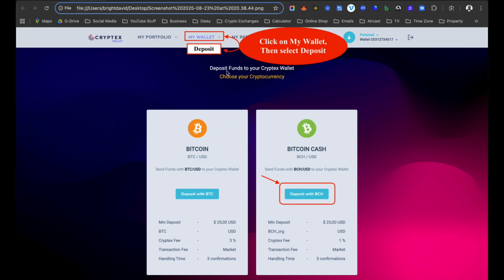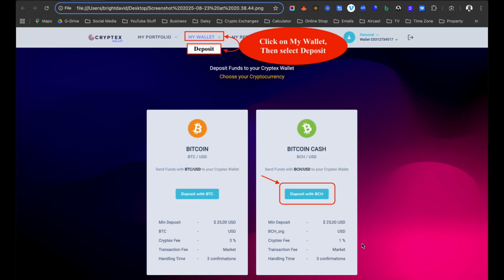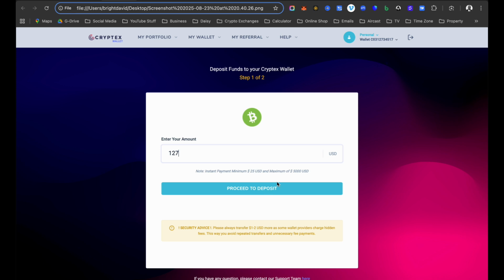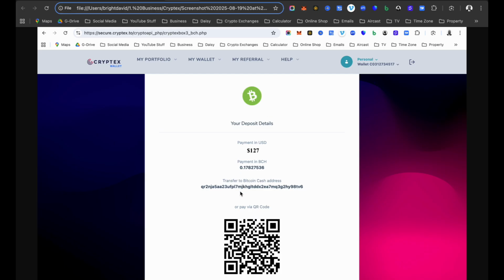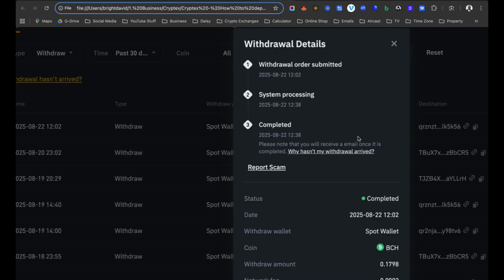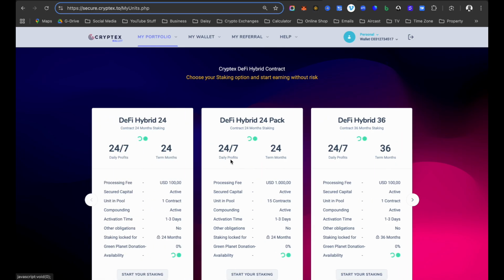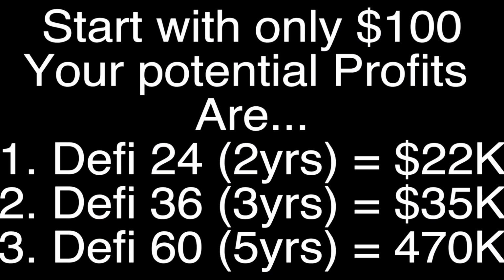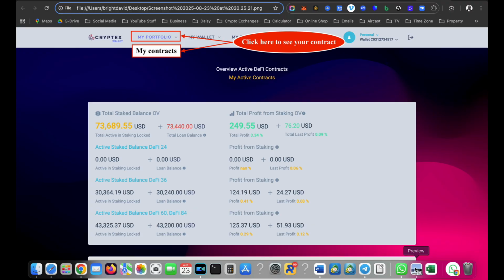Cryptex - HOW TO DEPOSIT (VERSION 2)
In this video, I show you how to deposit in Cryptex using Bitcoin Cash (BCH)
Minimum to start is $100 in Bitcoin (BTC) or Bitcoin Cash (BCH)

Cryptex: Quick Overview
• Established Presence: Operating since 2016 with over 1,000,000 members worldwide.
• DeFi Staking Protocol: Offering a variable return of 0.1% to 0.3% daily, compounded.
• Minimum Deposit: $100 in BTC or BCH, provides access to a starting balance of $30,240 or $43,200
• Withdrawal Is Paid Out In Bitcoin

Smart Contract Options, choose one or as many as you can afford:
o 24-Month Contract (DEFI-24): Estimated return of $22,000
o 36-Month Contract (DEFI-36): Estimated return of $35,000
o 60-Month Contract (DEFI-60): Estimated return of $471,000
• Multiple Contract Availability: Members can hold several contracts